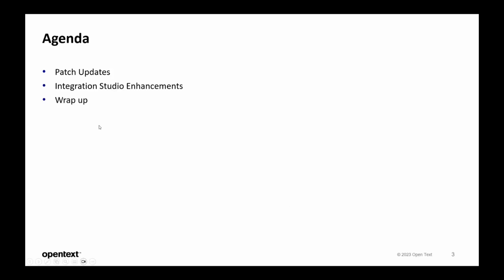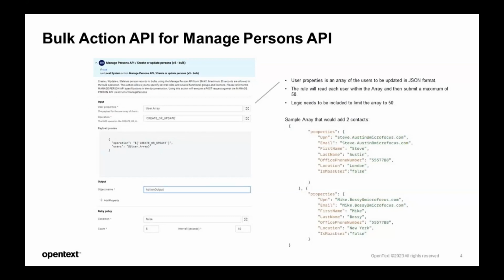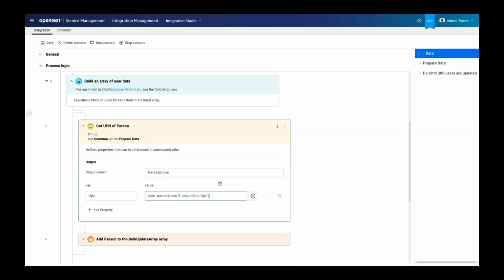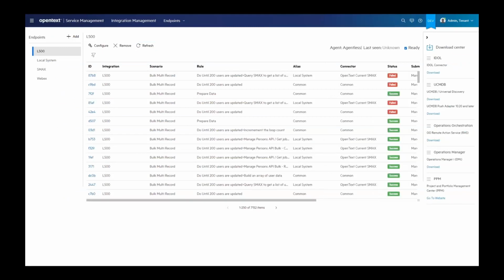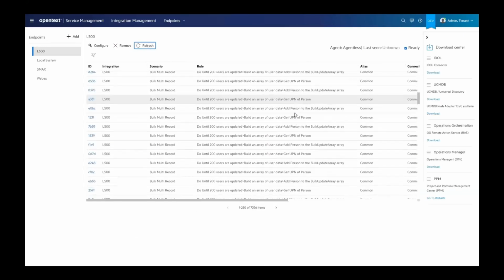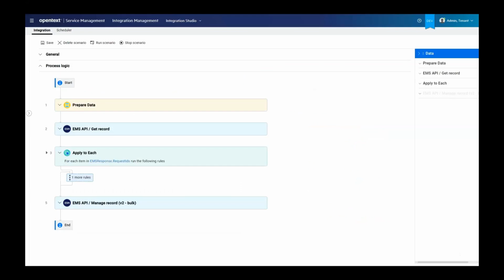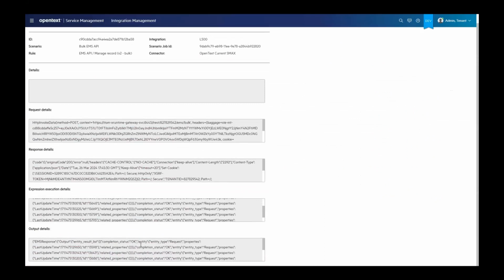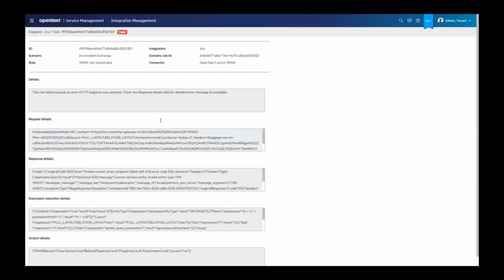SMAX User Group: Feature Spotlight: Integration Studio Enhancements in SMAX 24.2 release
Join this session as we drill down and provide more details about the Integration Studio enhancements in SMAX 24.2 release.